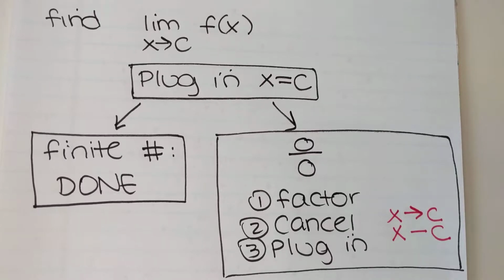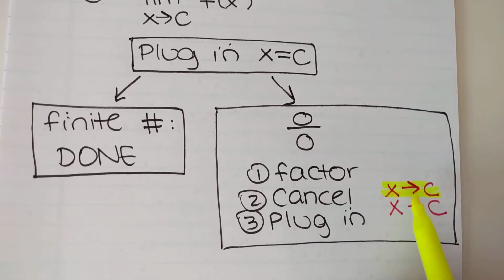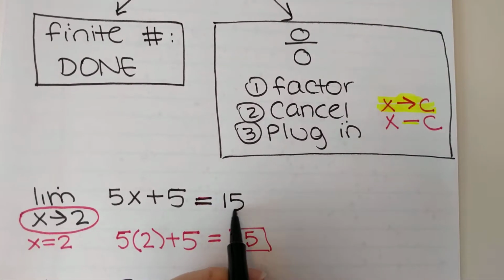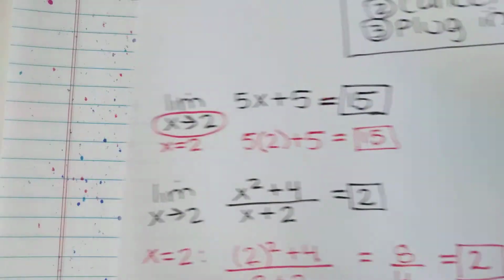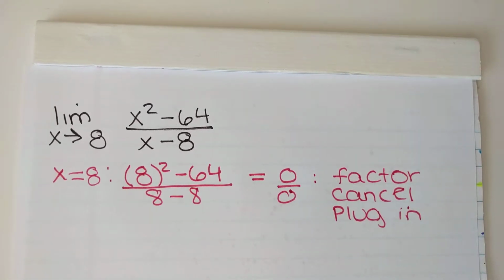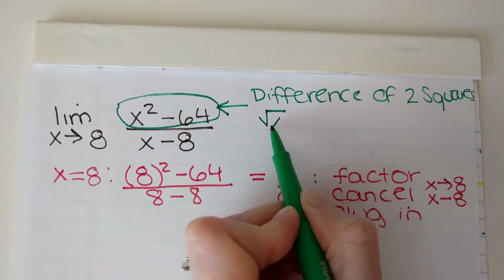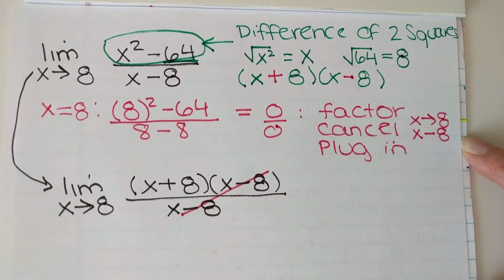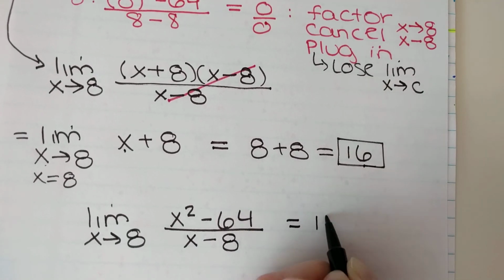Evaluating limits (Try #1,7 on Final Exam Review)